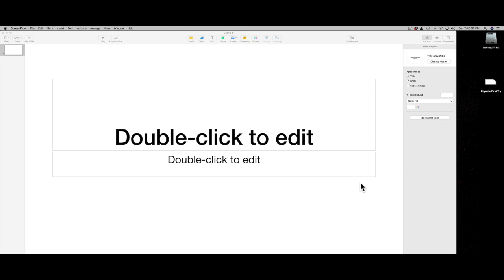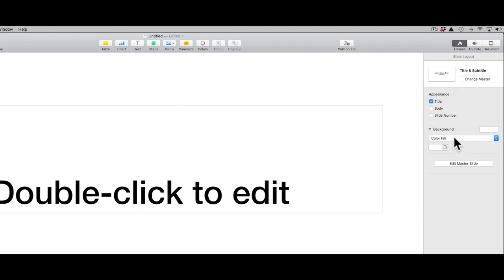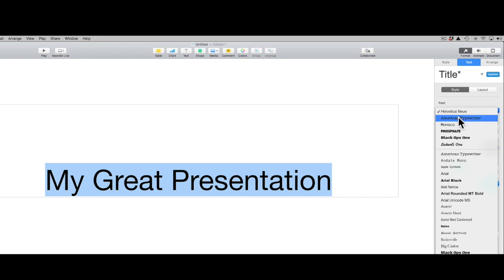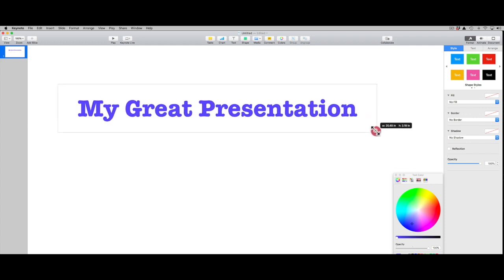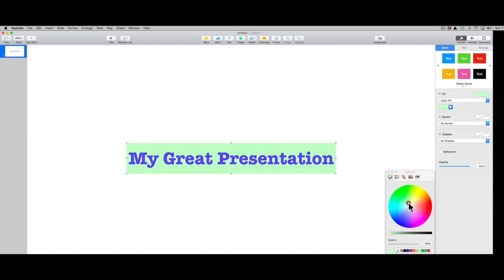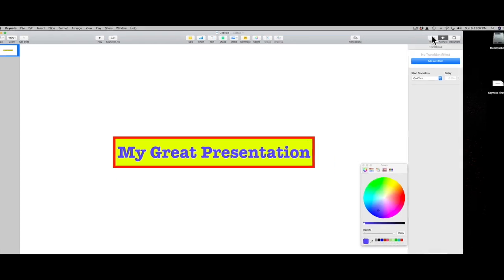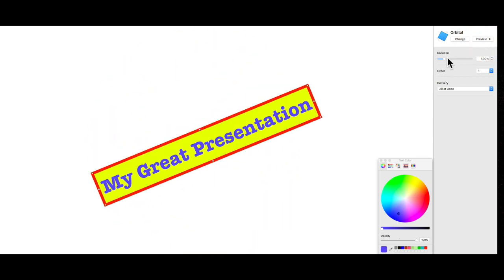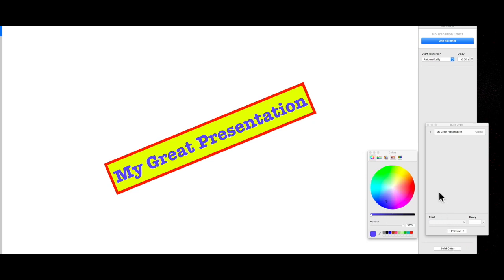Keynote Tidbits I - Title Text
This video  Keynote Tidbits I - Title Text focuses on the Title Text box and stresses use of the Sidebar resources to make alterations to the Title Text box including animations.